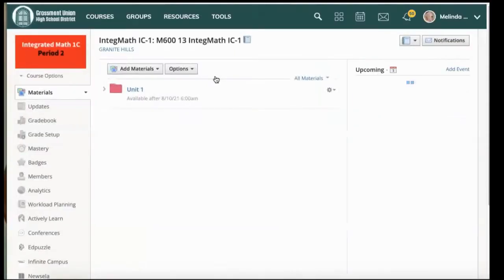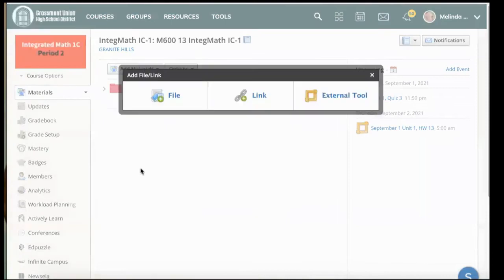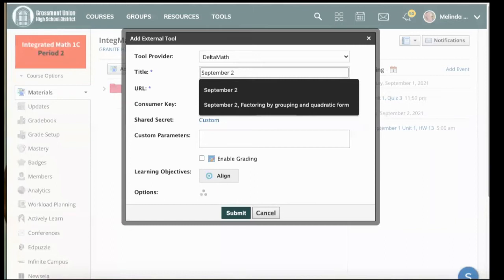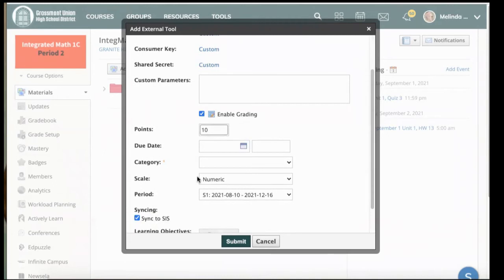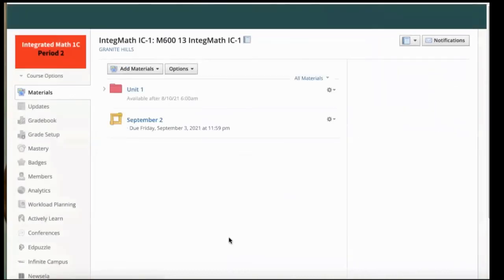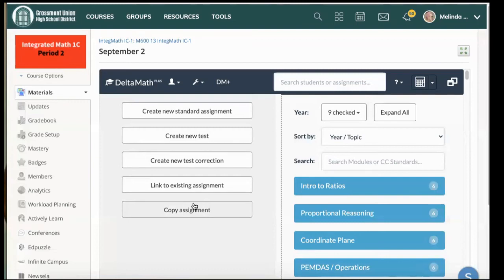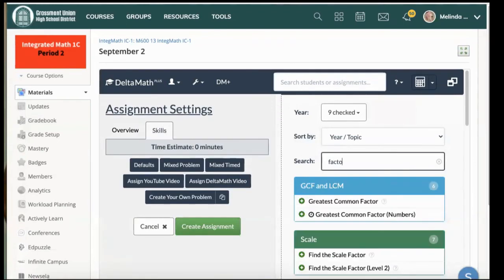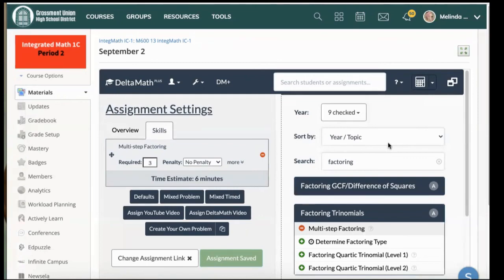Delta Math LTI App